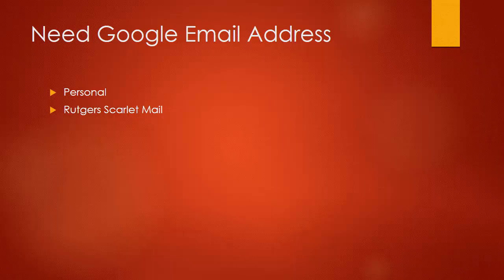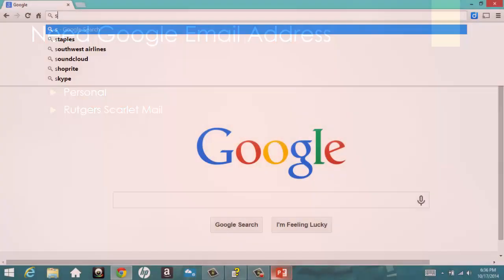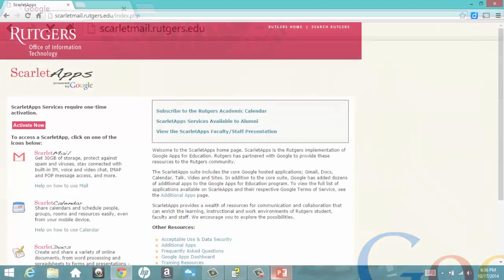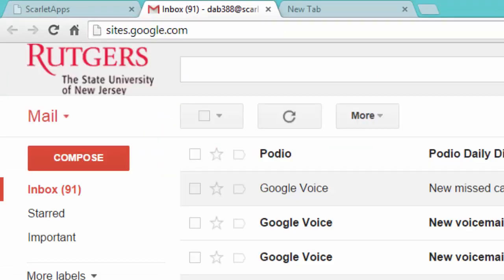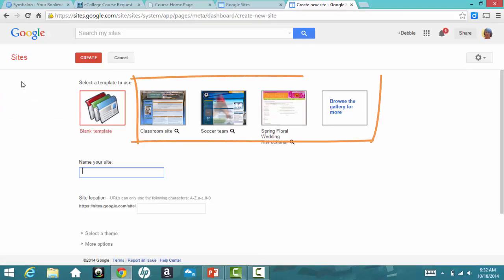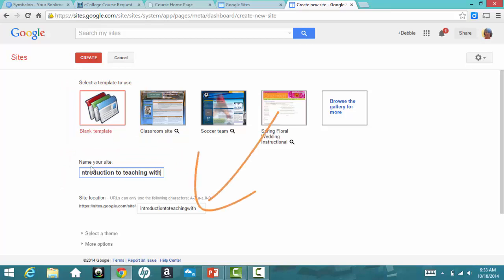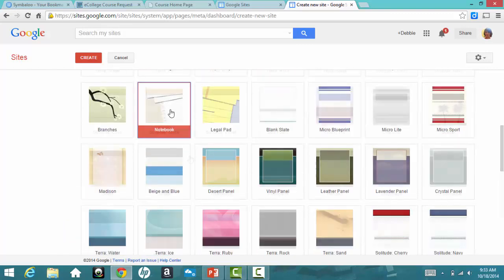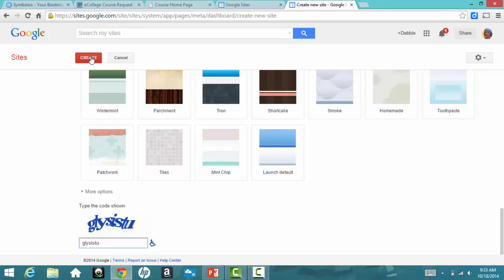Create a Google Site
How to create a Google Site using Scarlet Mail account.